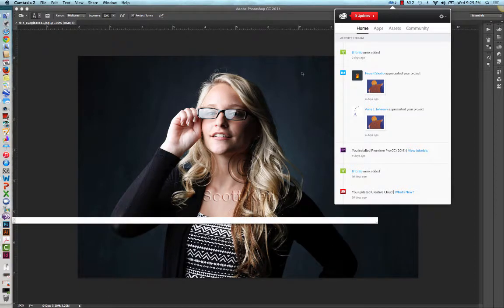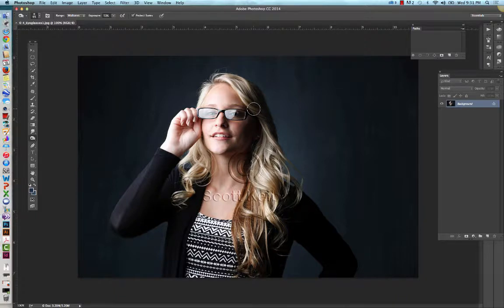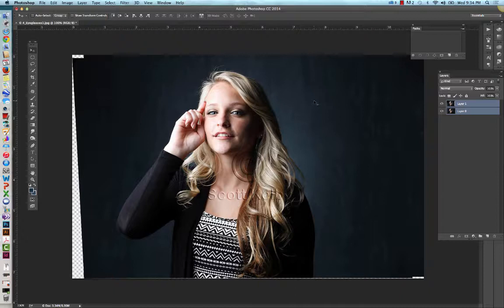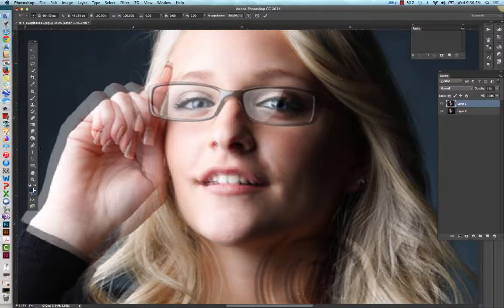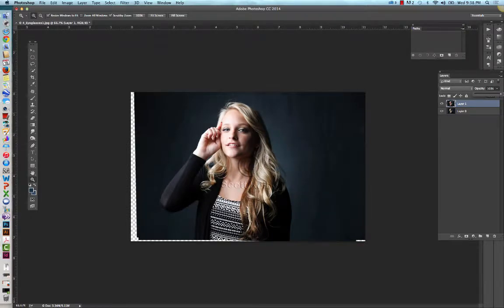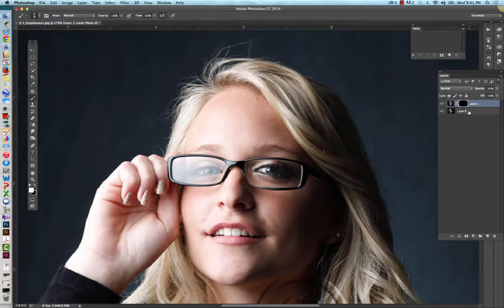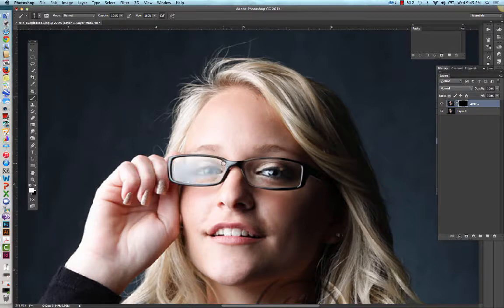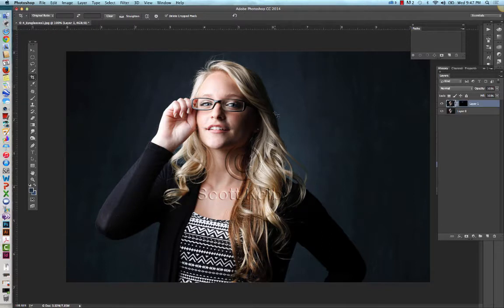FixingGlassesReflections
Pages 201_205